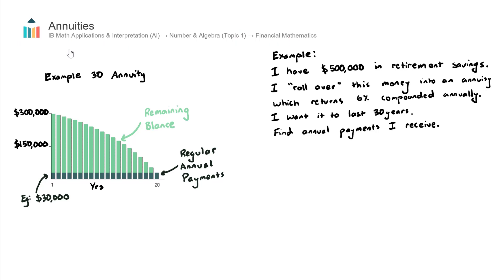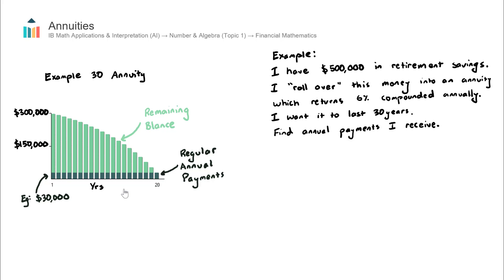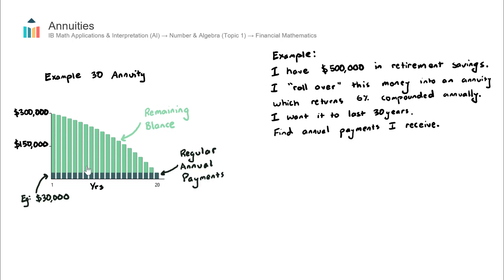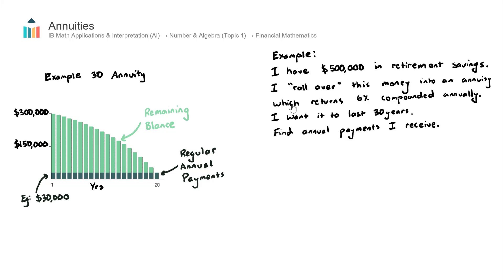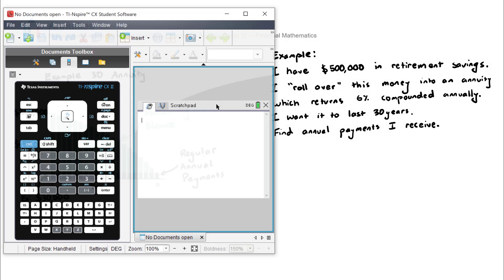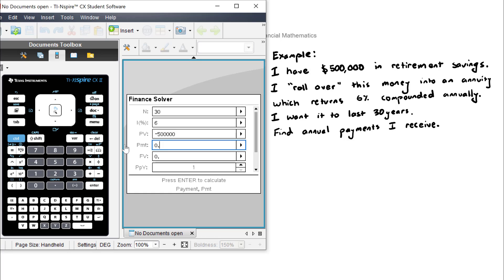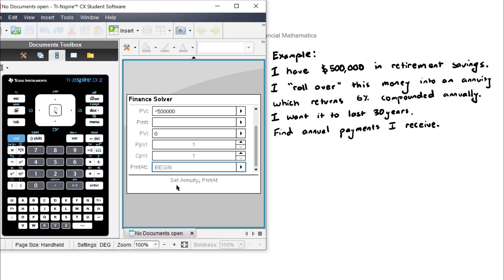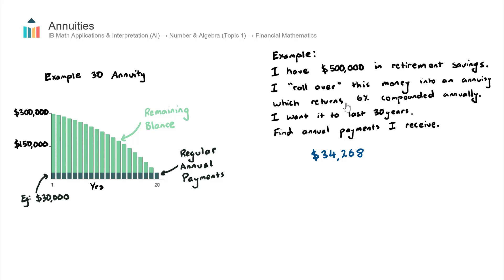Annuities [IB Math AI SL/HL]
This video covers Annuities. Part of the IB Mathematics Applications & Interpretation SL & HL courses in Topic 1, Number & Algebra.